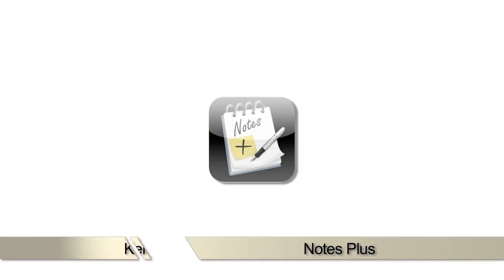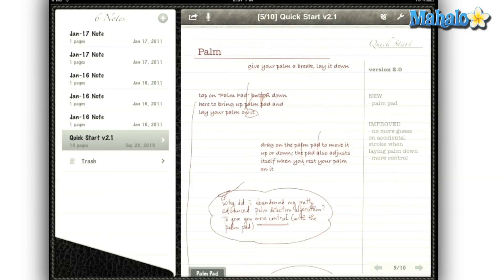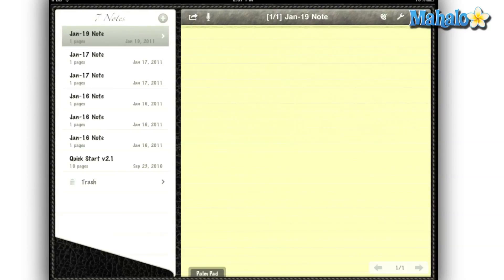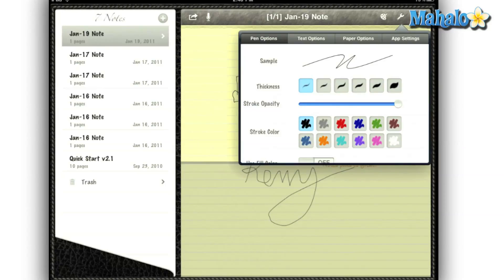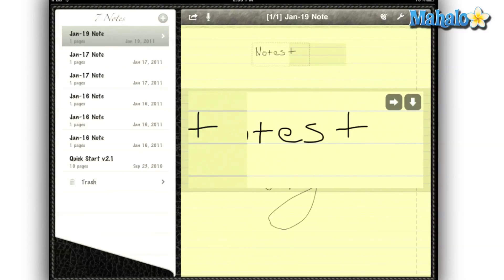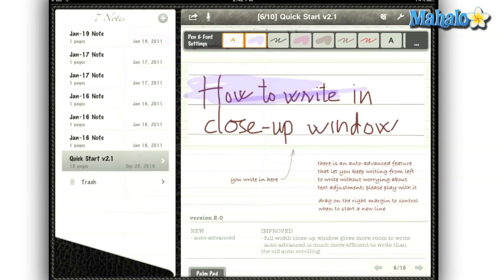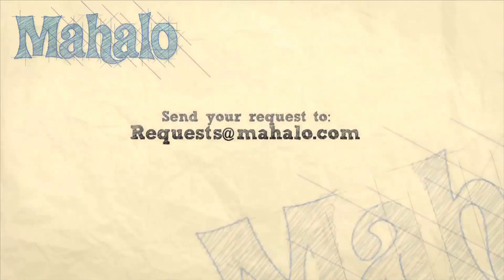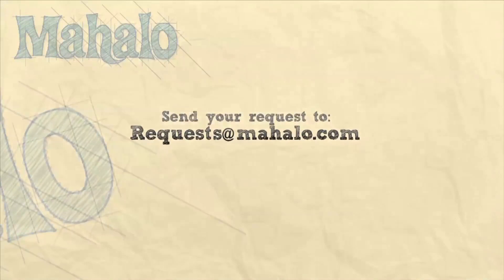Notes Plus iPad App Review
An in-depth review of the Notes Plus app for the iPad. Notes Plus is a powerful note taking app for the iPad. Notes Plus wants you to throw away that old notepad and step in to the future of note-taking
Check out these related Mahalo iPad App Reviews and How To's:

How to Open a New Link in a New Window on The iPad
How to Set a Password on The Lockscreen of The iPad